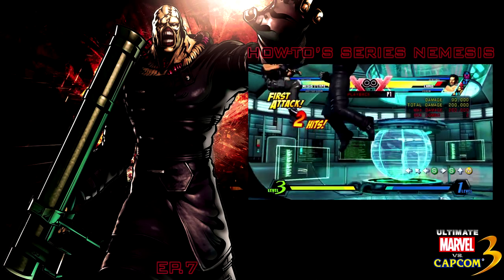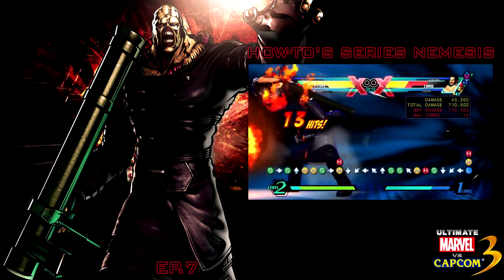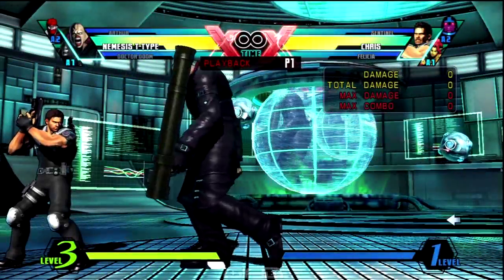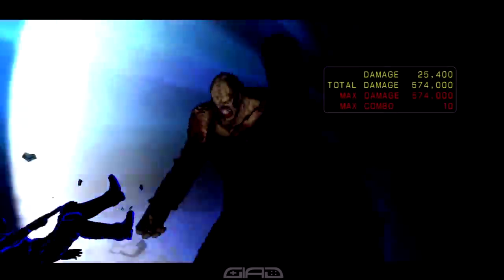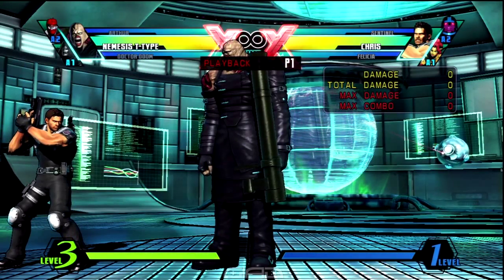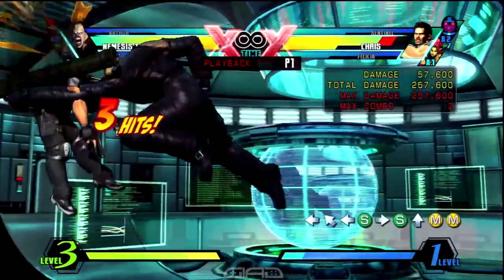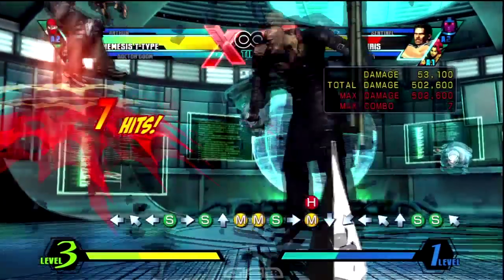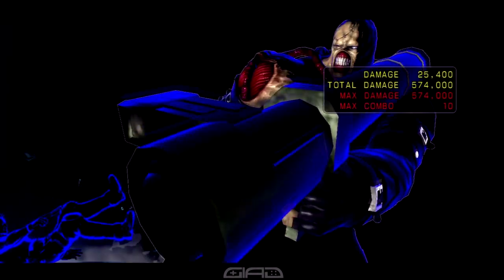UMvC3:Combo How-to's Nemesis EP.7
Hi you guys!!! Bringing Nemesis's episode number 7 of our new series, "Combo How-to's". As you guys know this series dedicated to combo possibilities for the cast of UMvC3 which will start from basic to advanced!!! Hope you guys find the series useful and entertaining!! We leave you here with the written description! Much love and respect Sleeplessone22 and BWCOOL!!!

Nemesis Combo #7
a.S, s.S, a.M, a.M, a.S, Backdash, s.qcuf.S(Rocket Launcher), s.S, a.M, a.H, a.S, s.qcf.LMH(Bioweapon Assault)